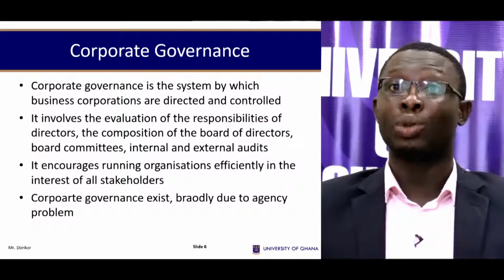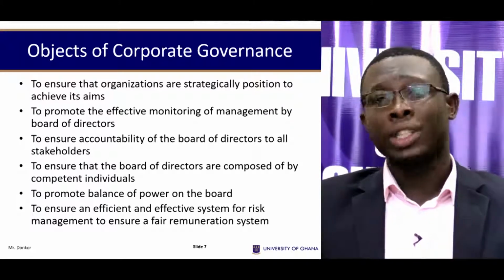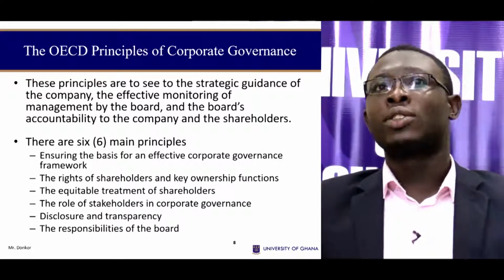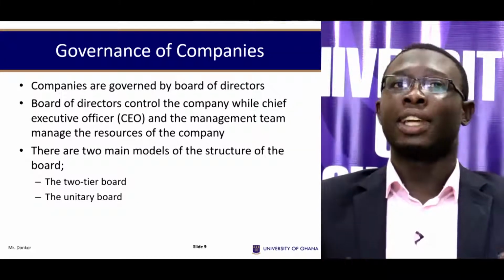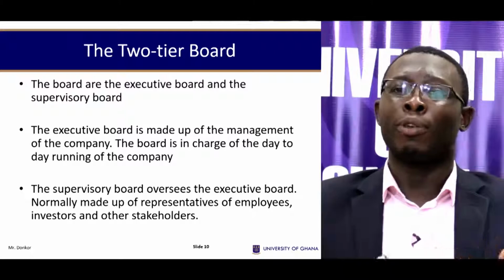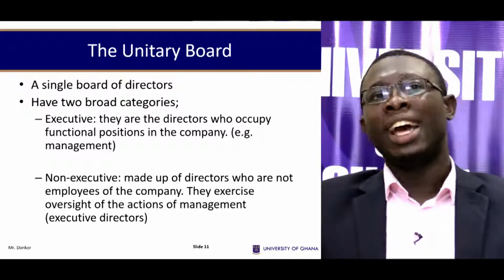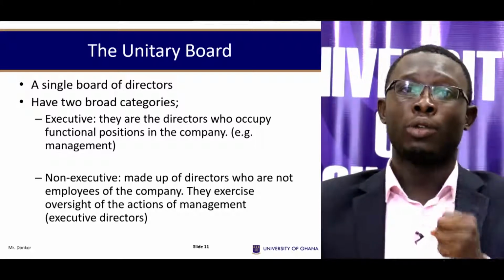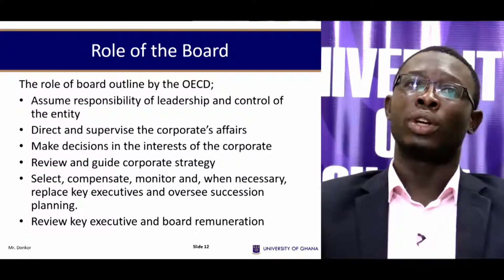University of Ghana - Distance Education Video Channel